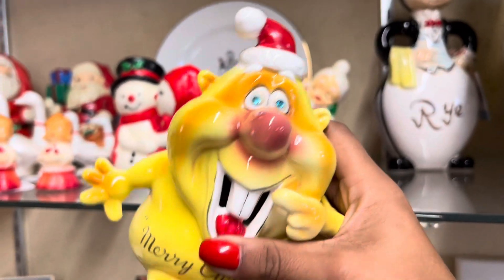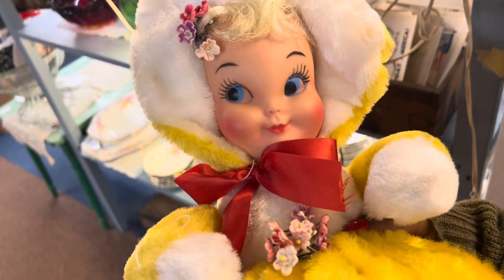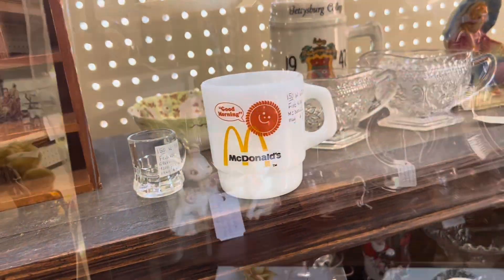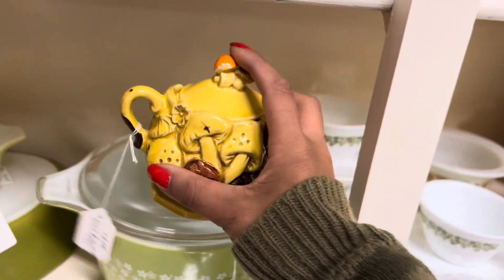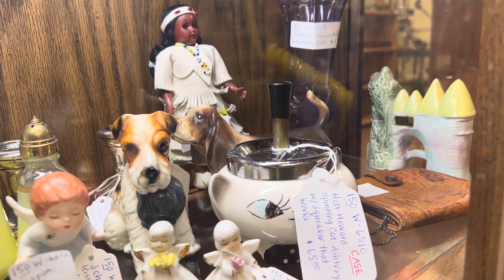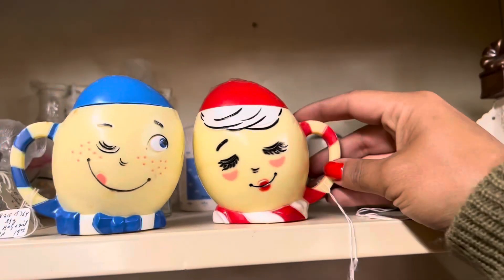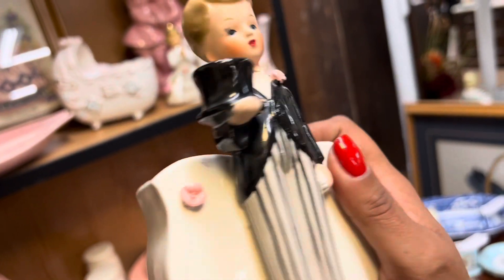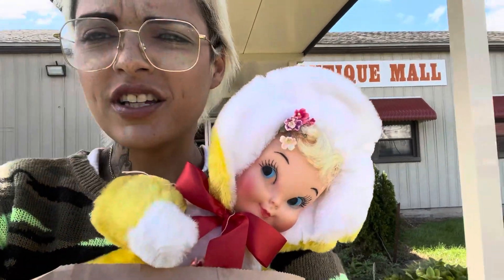“Not Enough To Justify” | SHOP WITH ME | VINTAGE RESALE | ANTIQUE MALL | SHOP ALONG FOR ETSY